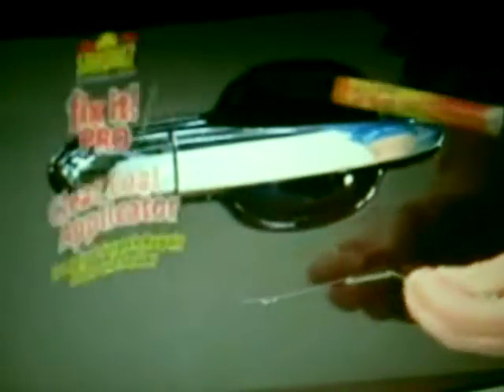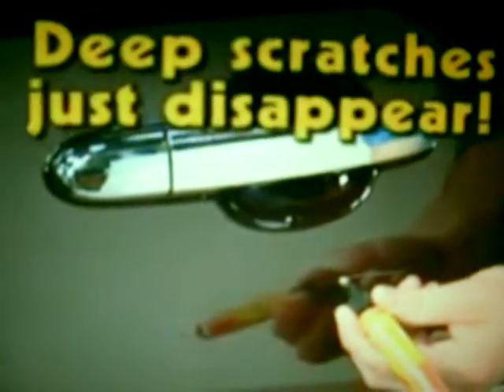ML 27898545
Video Migrado